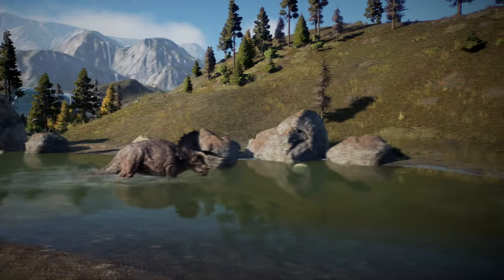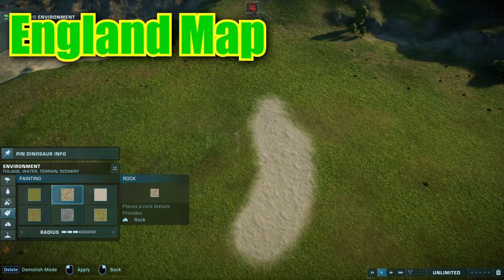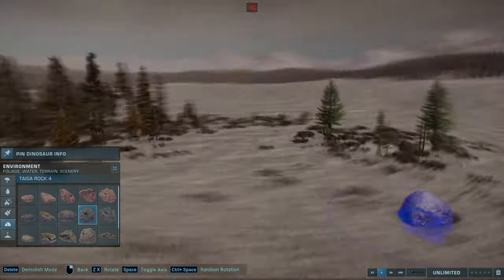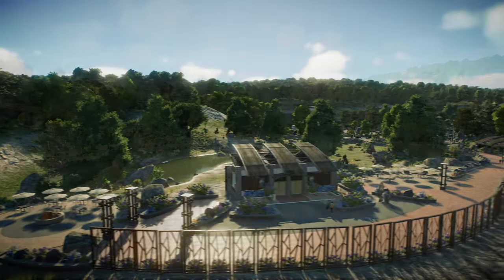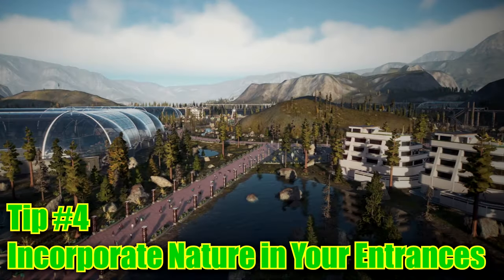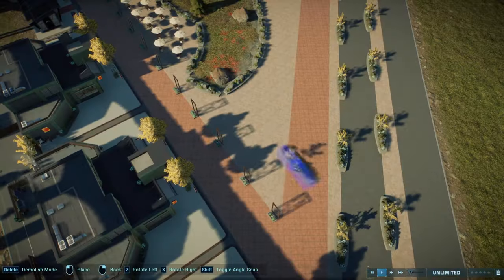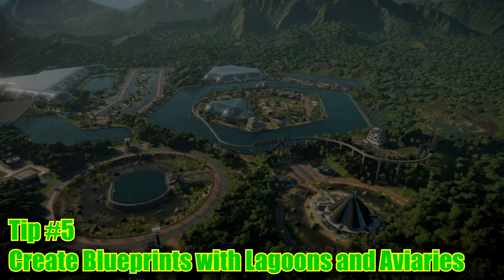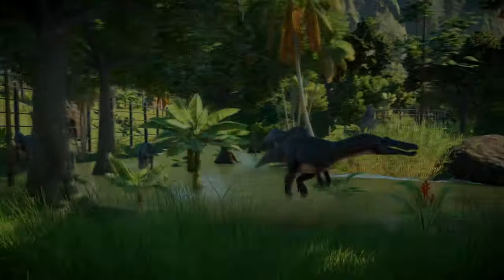5 Tips on how to Start a Park in JWE2!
Hello, ladies and gentlemen, my name is Tommy, and these are my five tips on how to get those creative juices flowing and muses kicking when starting a new Sandbox park build in Jurassic World Evolution 2!

A shoutout goes to Angry MobsGaming who suggested this idea!

Contents
0:00 Intro
1:15 Tip #1
2:22 Tip #2
3:35 Tip #3
5:03 Tip #4
6:41 Tip #5
7:55 Outro